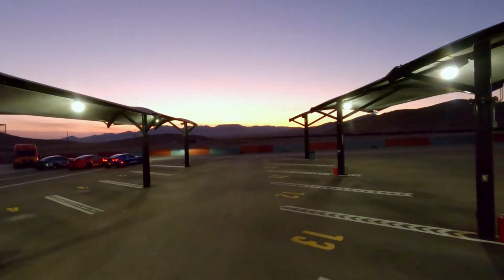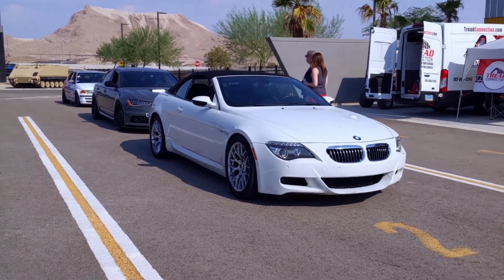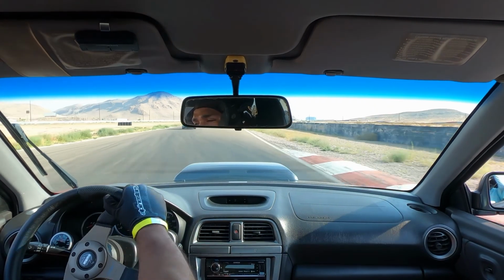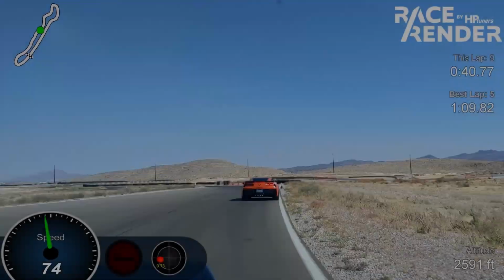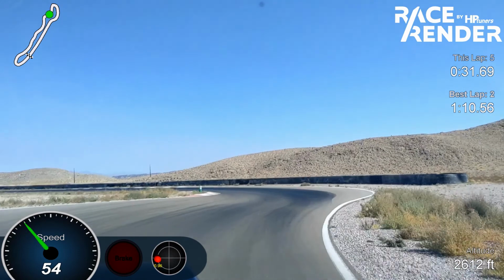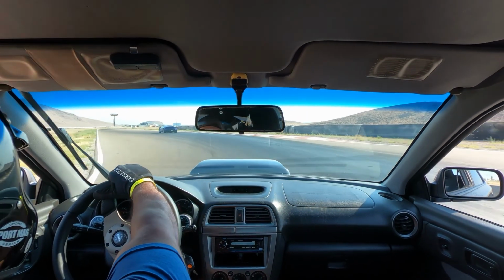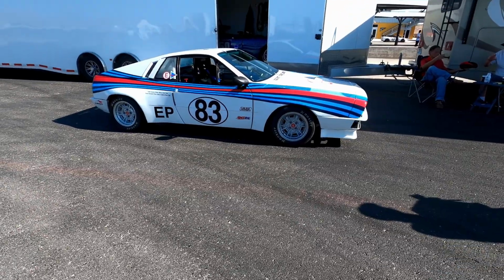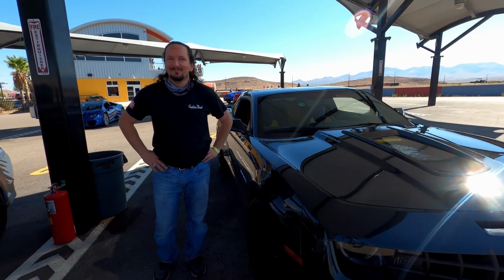How Does My WRX STI Swapped Subaru Impreza GC Build Perform on Track? Porsche & C7 Vette Benchmarks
How Does My WRX STI Swapped Subaru Impreza GC Build Perform on Track? I took Benji to the track to have some fun & see what he is capable of, he did not disappoint. Watch the video to see Benji and other cool cars & people that attended the events hosted at Speed Vegas.

Timestamps:
2:14 - RSX & Mini Cooper
4:57 - Model 3 & Cayman 718 GTS
7:32 - C7 Corvette Grand sport
11:59 - Post Race Reflection
14:36 - Other Driver & Vehicle Interviews